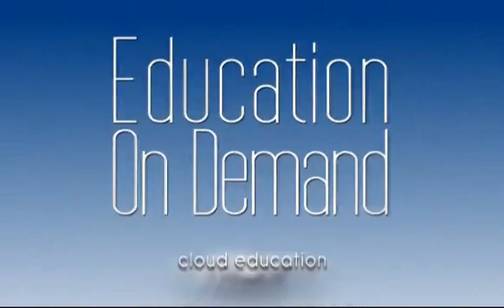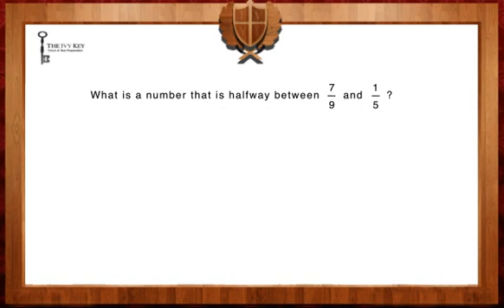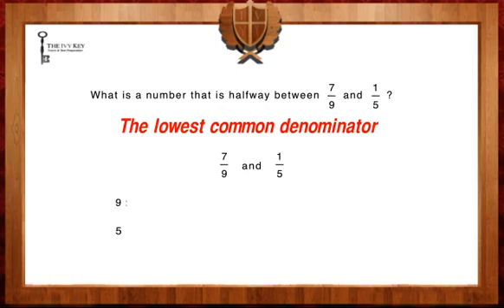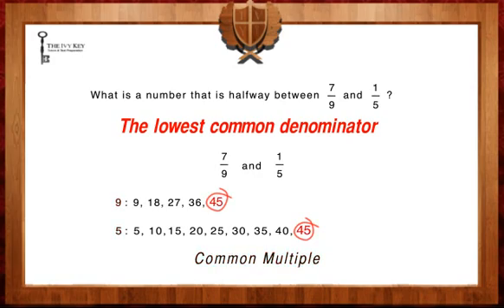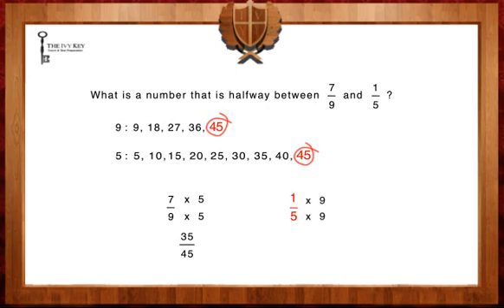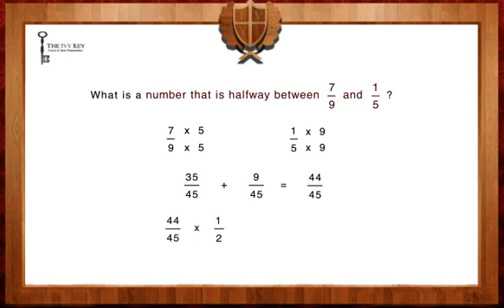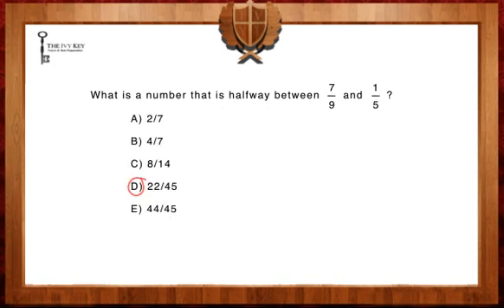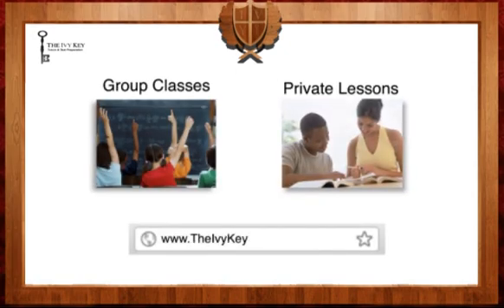SHSAT Math - Fractions - Medium 1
This video will help you solve medium difficulty fractions questions on the SHSAT.